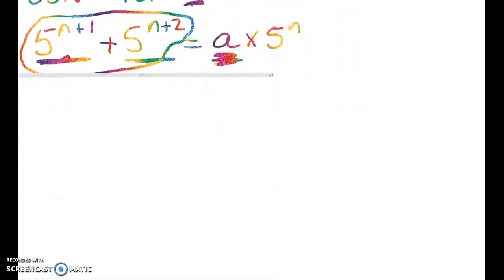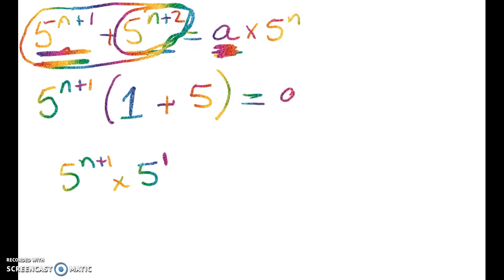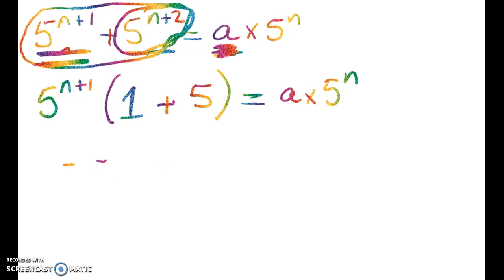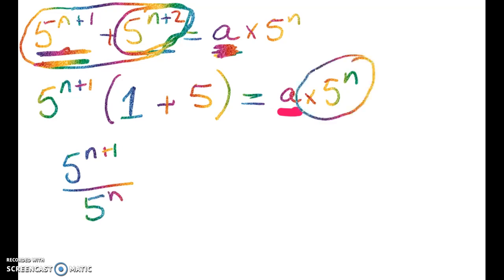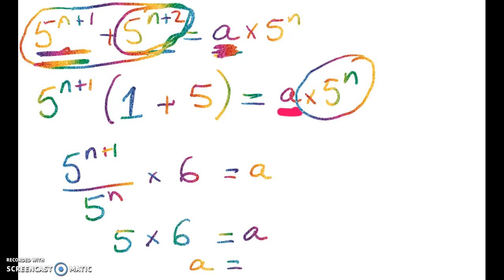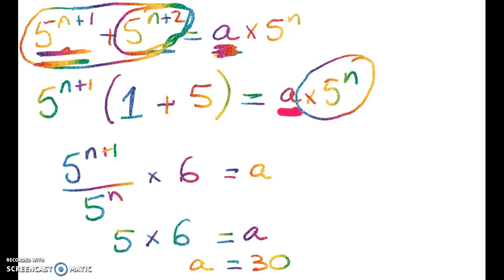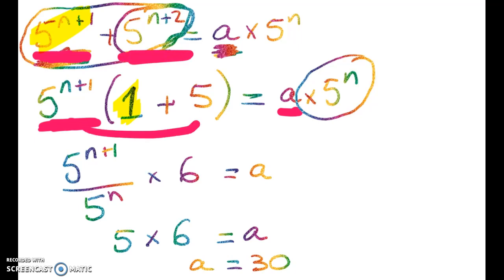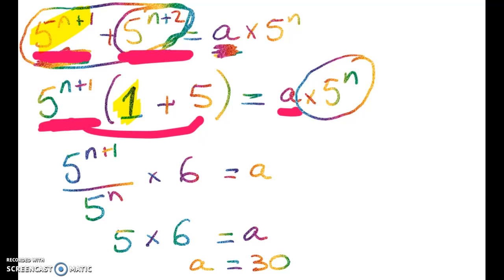AS Revision - Algebra - 13MCA and 12 MCA - Video 3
Solving an equation. Taking out a common factor. Slightly harder than Videos 1 and 2.